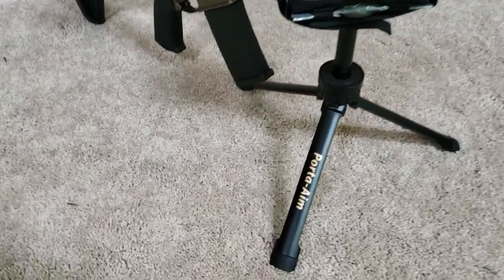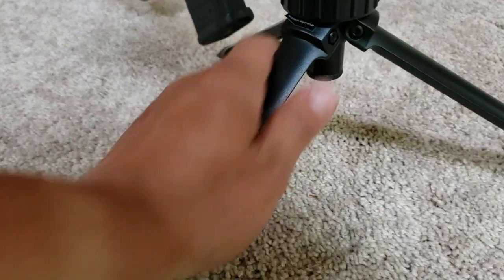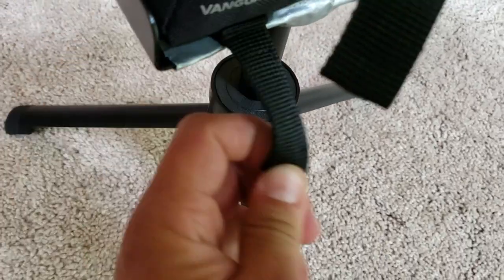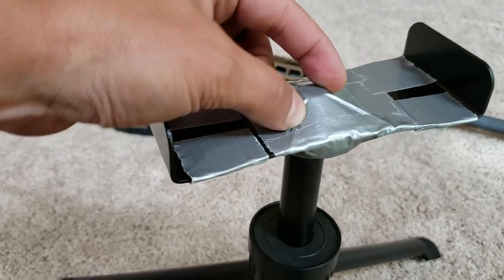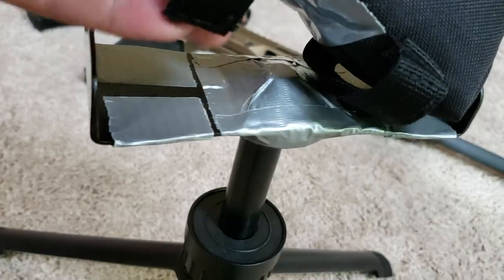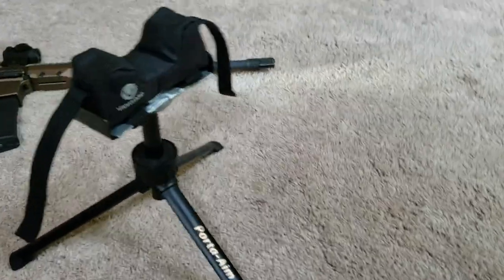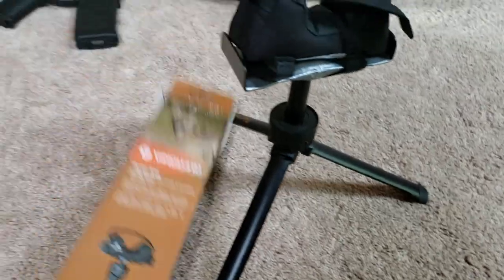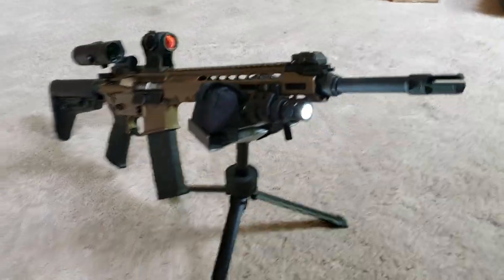Vanguard PortaAim shooting rest review and fix. 2019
Vanguard PortaAim shooting rest review and fix. 2019.. got sick of stories about ruined sandbags and shooting rests. Bought a premium one from amazon. Liked it so far